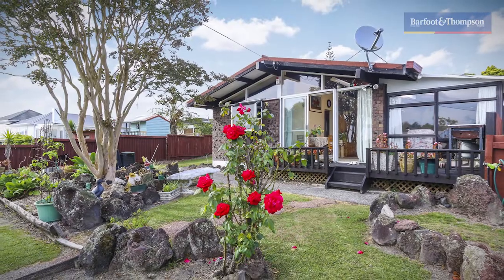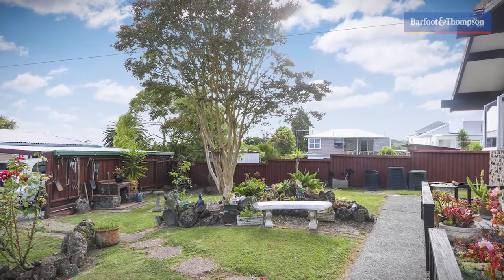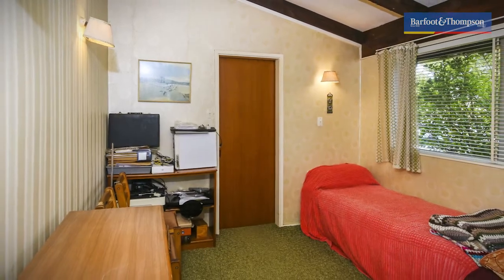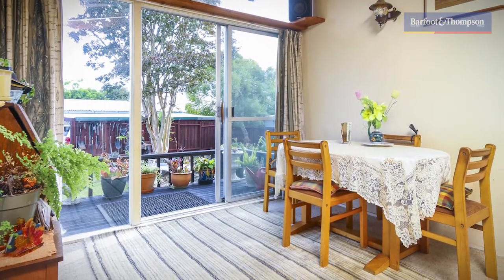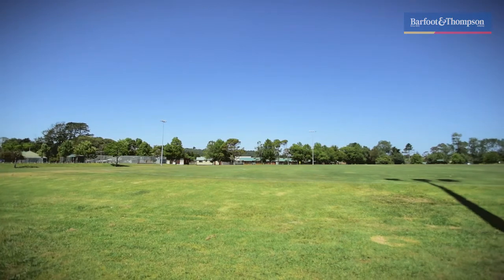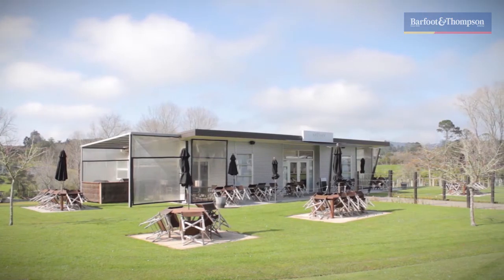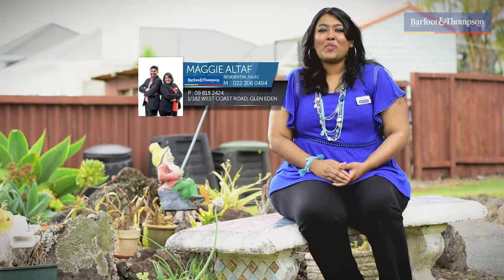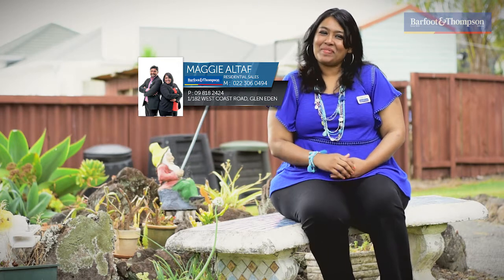SOLD - 1/80A Woodglen Road, Glen Eden - Maggie Altaf and Altaf Anthony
Huge Price Drop - Don't Miss Out!

Vendor's instructions are clear - Sell now!

Come & fall in love. Oozing the charm of yesteryear, this well-maintained home constructed of solid brick is surrounded by an  immaculately ...

Property Marketed by: Maggie Altaf, Glen Eden and Altaf Anthony, Glen Eden